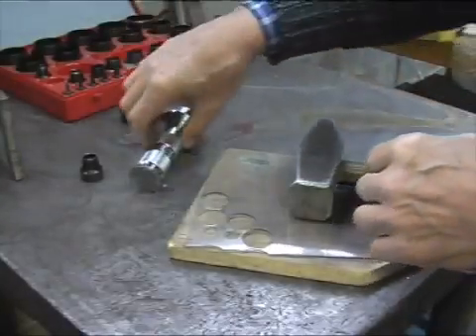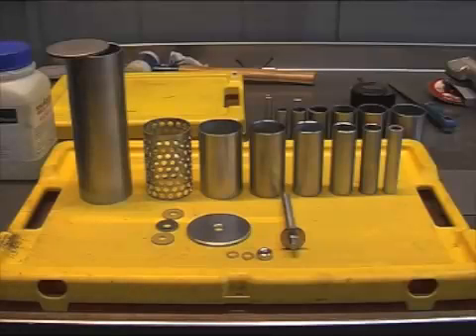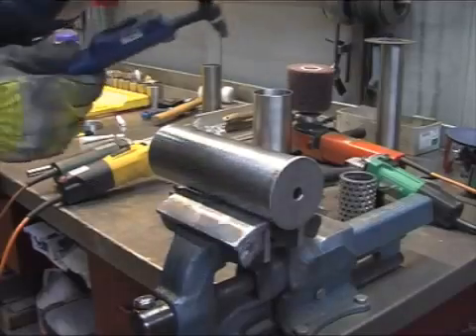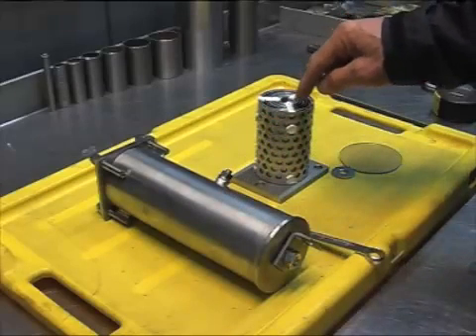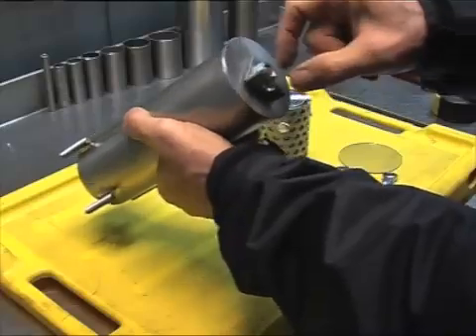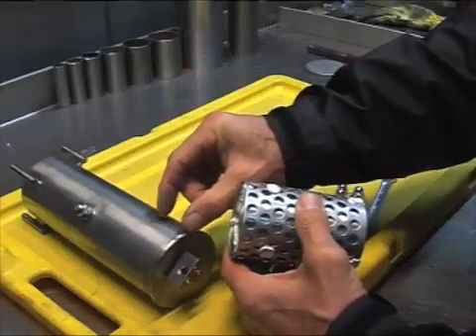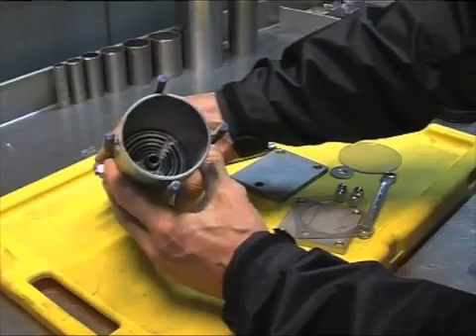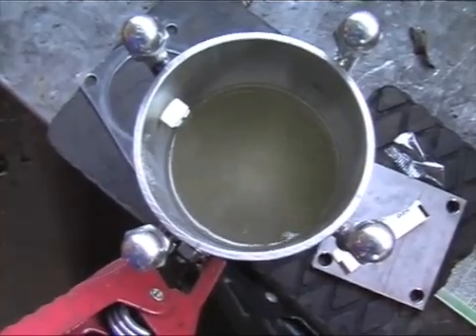Generador HHO-01.mp4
La celda reforzadora es un equipamiento , que ayuda a incrementar el rendimiento en el kilometraje de
su vehículo, ya sea éste un auto, motocicleta, o cualquier otro tipo de dispositivo móvil o fijo, impulsado
por un motor de combustión interna de gasolina, gas o diesel. Esto se logra usando algo de
la corriente proveniente del sistema eléctrico del vehículo o de una fuente externa, si se trata de un
motor estacionario , que no cuenta con este equipamiento.
El sistema consiste en una o varias celdas, conectadas en serie o paralelo, según el diseño y
cantidad de placas que están en contacto con la solución, consistente en agua desmineralizada o
destilada si se prefiere y un electrólito, que puede ser : sal común, ácido sulfúrico, soda cáustica
(hidróxido de sodio) , o hidróxido de potasio (KOH), que es el recomendado en este caso, por
presentar varias ventajas. Las placas pueden ser de variado tipo o de 2 metales distintos
combinados en una celda, pero en este caso preferiremos el acero inoxidable 316L, de 1 m/m de
espesor, por presentar ventajas como : mayor duración frente a la corrosión, y mejor producción de
gas, por su mayor contenido en Níquel en la aleación.
Al aplicar un voltaje de 12VCC, a las placas, se produce una reacción llamada electrólisis, que
tiene sus leyes propias, enunciadas por Faraday, las cuales en este caso particular, dicen que la
energía que se puede obtener , al quemar estos gases, es ligeramente menor (por algunas pérdidas
de eficiencia en el proceso), que la que se consume en el proceso de electrólisis. Esto
inhabilitaría a este dispositivo, para usarlo como un medio para incrementar el rendimiento de un
motor, si la carga adicional al motor, al aumentar el consumo eléctrico del sistema, hará quemar
más combustible del normal, no produciendo ningún beneficio finalmente.
Pero muchísima gente ha estado usando una variada cantidad, configuración y tipos de estas
celdas y otras muy diferentes, como la celda de JOE y la Australiana D-18, obteniendo resultados
muy alentadores, gracias al uso de algunas "trampas" , que hacen mejorar el rendimiento, hasta en
un 300% y más en algunos casos de otras celdas.
El gas obtenido en este proceso es la combinación de 2 gases muy comunes para nosotros y muy
abundantes en la naturaleza, el Hidrógeno y el oxígeno, llamados por los iniciados en el tema
"hydroxi". Este gas se introduce en el múltiple de admisión del motor, detrás de la mariposa de
aceleración, ya sea el motor carburado, diesel o con cualquier variante de inyección electrónica
Los beneficios inmediatos, son un mayor rendimiento en Km/Lts., en cualquier tipo de
conducción y terreno y unos gases de escape más limpios y menos dañinos para el ambiente,
ayudando a quemar todos esos depósitos de carbonilla, acumulados en el motor, gradualmente.
El REFORZADOR , es fácil de hacer y sus componentes no cuestan mucho y las perfomances de
la celda son bastante buenas a un razonable consumo de corriente. La celda rinde aprox. 1.7 lts
por minuto, sin más dispositivos agregados
Se puede mejorar el rendimiento, agregando una bobina de una capa, de alambre de cobre de 2.5
m/m de diámetro, del tipo usado en instalaciones domésticas(con aislador plástico), alrededor del
cuerpo de la celda, conectado en serie con las placas.